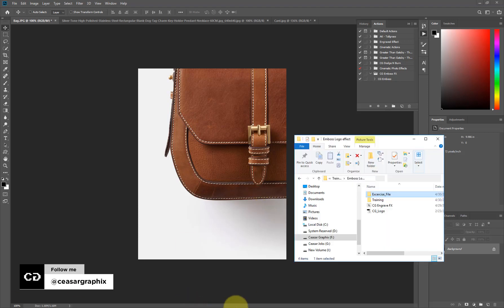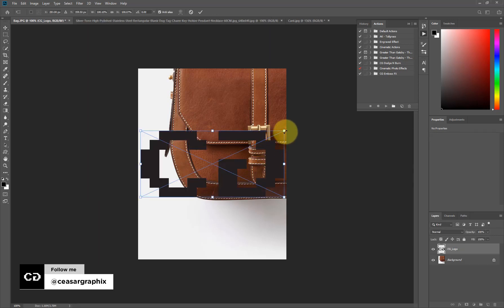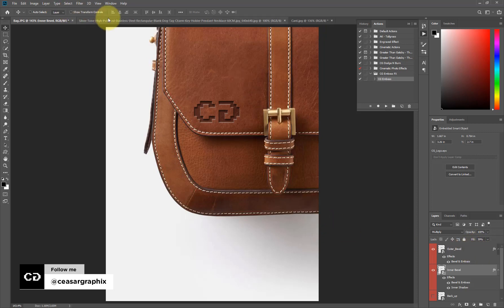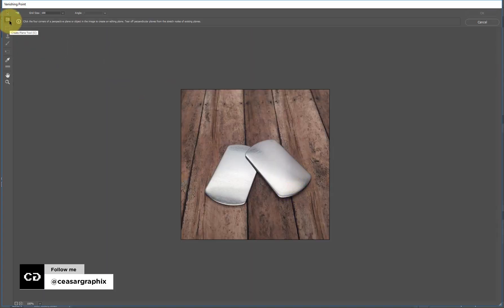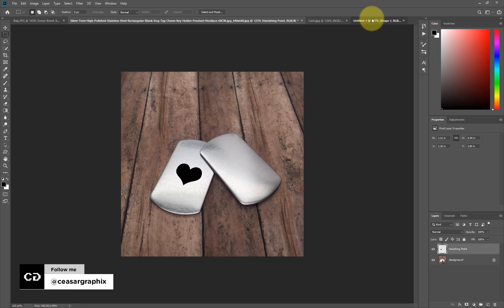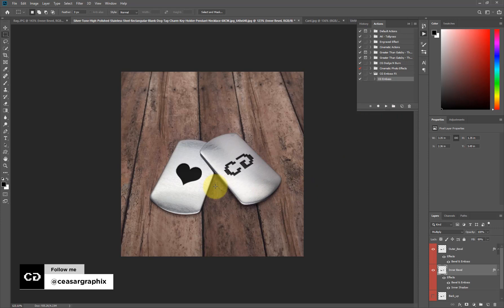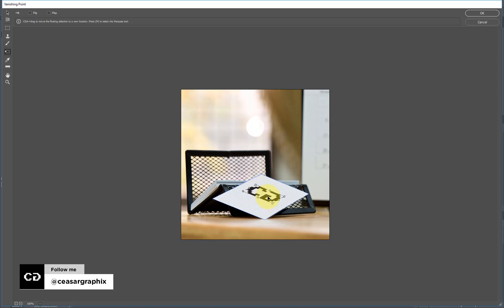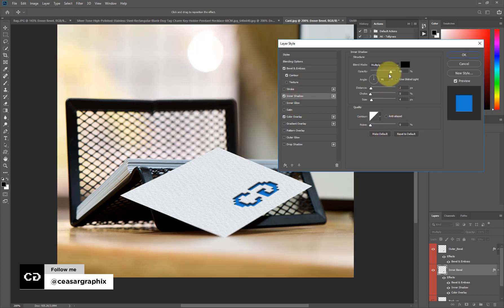Photoshop: One click Engrave Logo to Image Fast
In this video I explained how to engrave a logo to images with just one click using Ceasar graphix engrave Photoshop action, I also explain how to install Photoshop Actions

Use the below link to download the action: